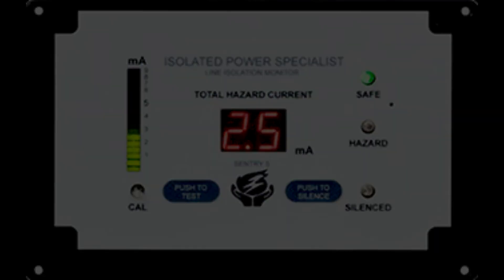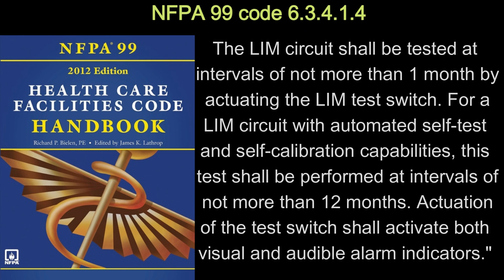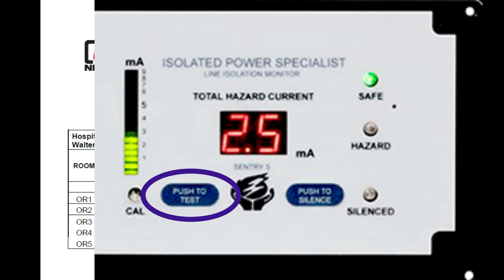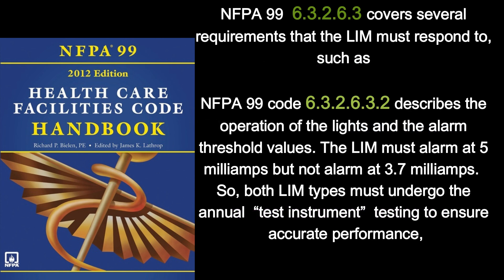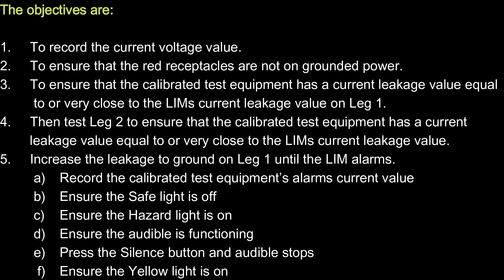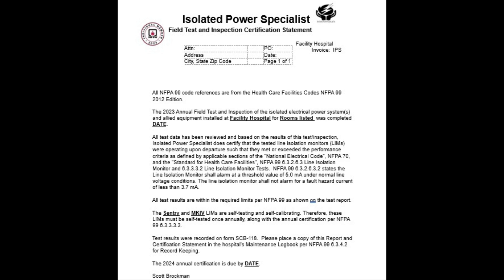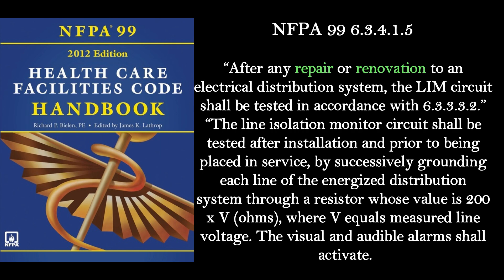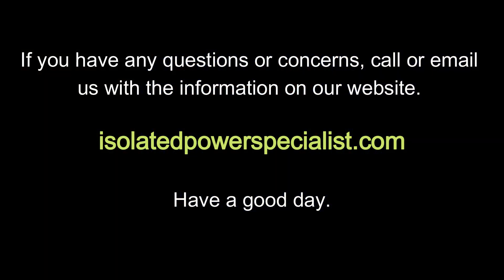NFPA 99 Procedures for Testing Line Isolation Monitors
Many hospitals are not testing their line isolation monitors according to the NFPA 99. Although they perform a monthly or annually Press-the-Test button test, they believe they have complied with the NFPA. Some hospitals are outsourcing the testing and the electrical company thinks this is all that needs to be done. In both cases, they are not performing the third test required by NFPA 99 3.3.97.

The Joint Commission has suggested that we reference the 2012 Edition because that is the official version they use. So, we have updated this video to comply with the Joint Commission.